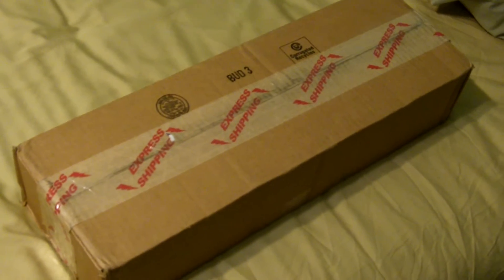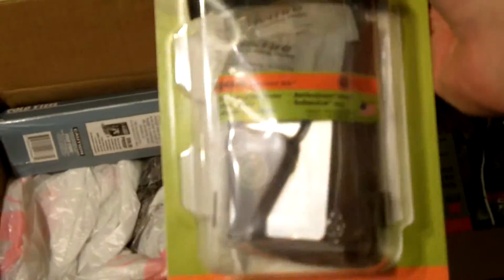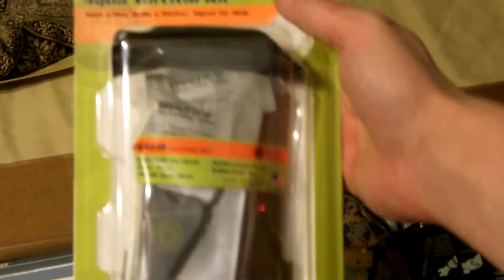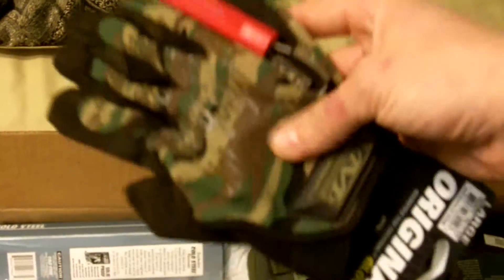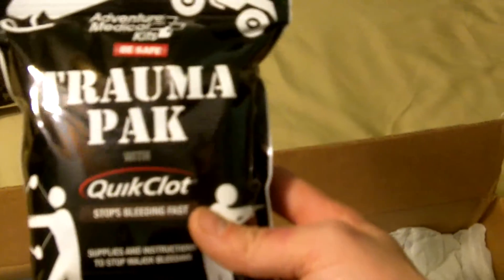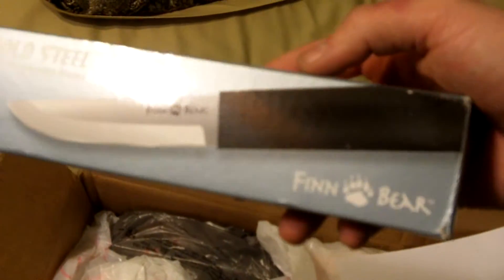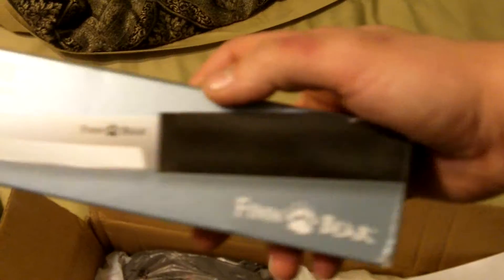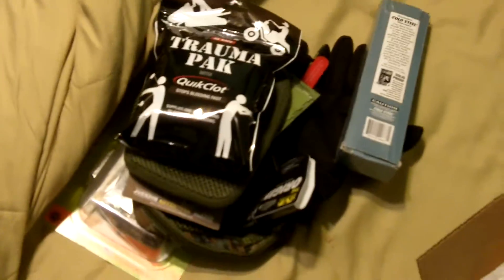A Gift From SurviveToLife Came In The Mail Today!!!